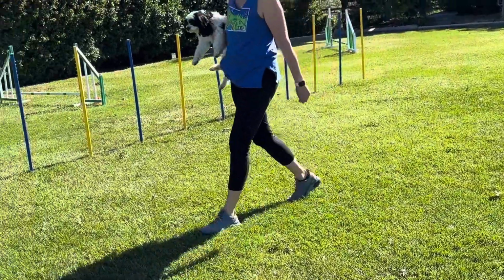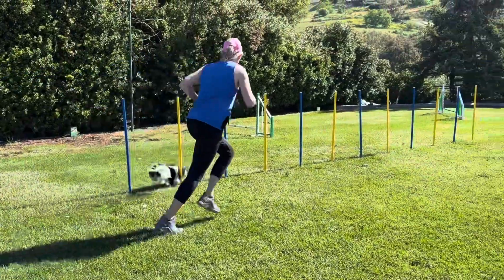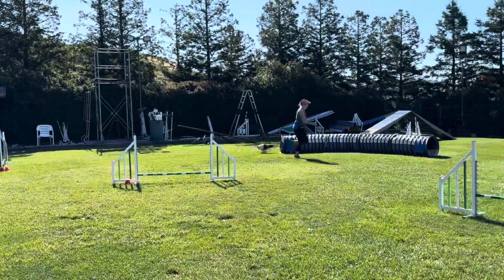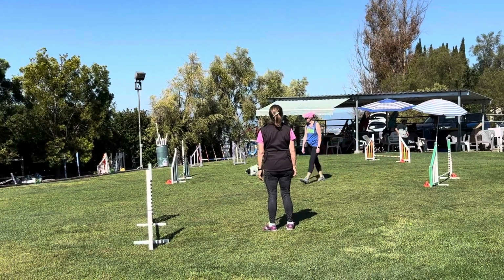5/9/24 run 2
Mostly great except for In, In, In. Gotta work on that.